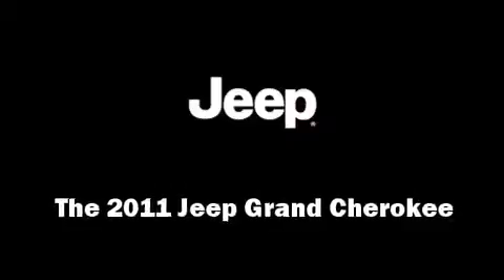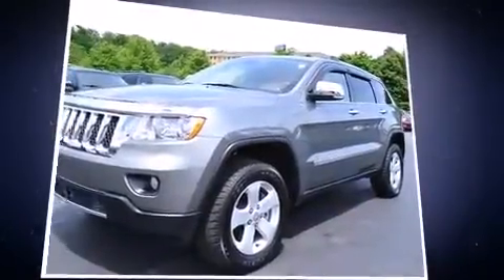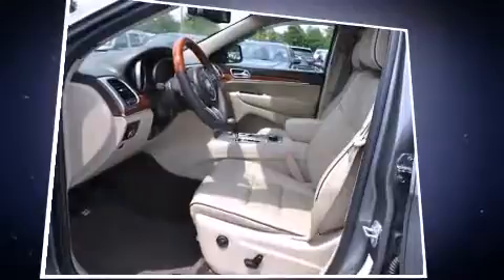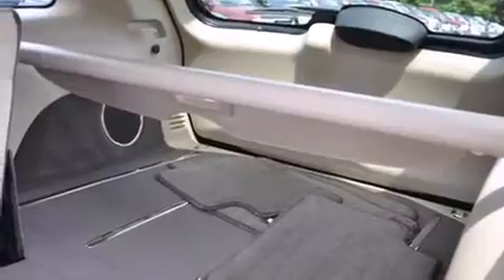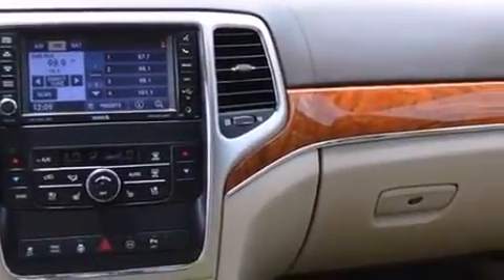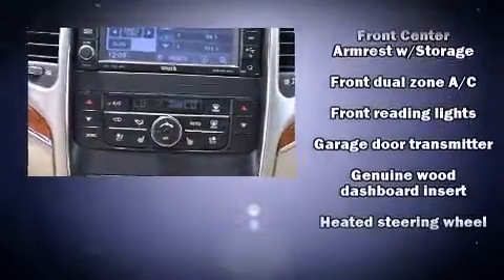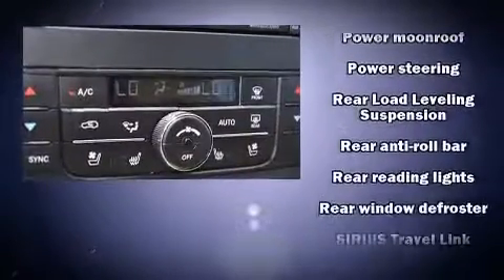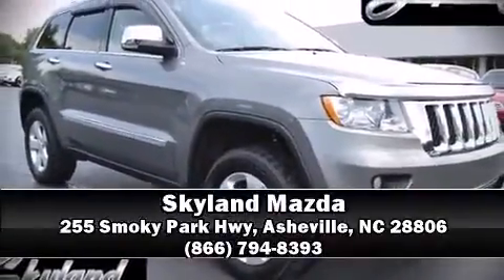2011 Jeep Grand Cherokee Overland in Asheville, NC 28806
Skyland Mazda
255 Smoky Park Hwy

Experience driving perfection in the 2011 Jeep Grand Cherokee. With less than 30,000 miles on the odometer, this 4 door sport utility vehicle prioritizes comfort, safety and convenience. It features an automatic transmission, 4-wheel drive, and a refined 6 cylinder engine. Jeep prioritized comfort and style by including: delay-off headlights, front and rear reading lights, voice activated navigation, variably intermittent wipers, power front seats, an outside temperature display, and leather upholstery. Rear passengers enjoy the seat heating functionality, keeping them warm during the winter months. For drivers who enjoy the natural environment, a power moon roof allows an infusion of fresh air. Premium sound drives 10 speakers, providing you and your passengers a sensational audio experience. Jeep ensures the safety and security of its passengers with equipment such as: head curtain airbags, front SIDE impact airbags, traction control, brake assist, anti-whiplash front head restraints, a panic alarm, and 4 wheel disc brakes with ABS. With electronic stability control supplementing mechanical systems, you'll maintain precise command of the roadway. Our sales reps are extremely helpful & knowledgeable. They'll work with you to find the right vehicle at a price you can afford. Please don't hesitate to give us a call.